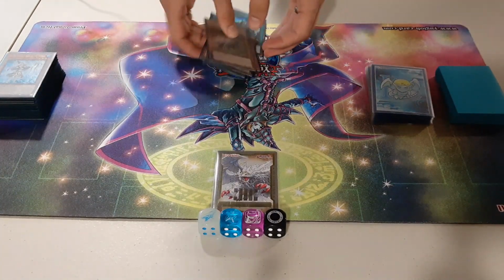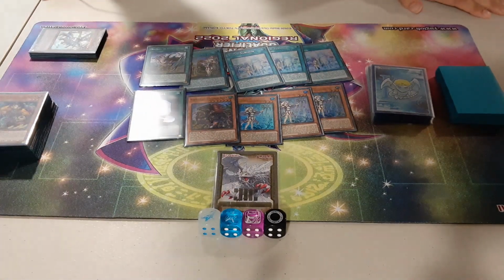Adventurer Dragon Link Deck Profile July 2022 - Remote Duel Extravaganza - Win-A-Mat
With Power of the Elements coming out soon and the Win-A-Mat with the Rescue animals being an amazing playmat design, I decided to play side events at the Extravaganza last weekend. Watch to see my decklist I was able to win one of the events with!

Dragon Link is still an awesome deck.